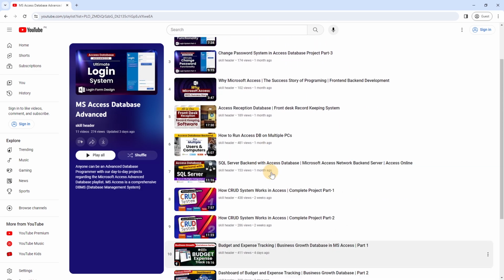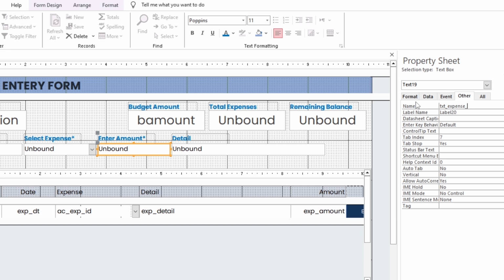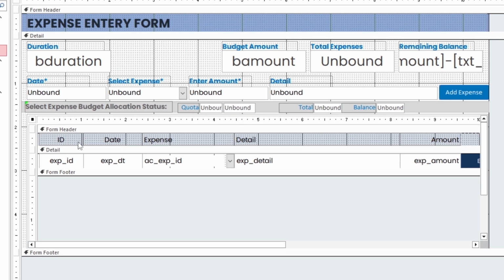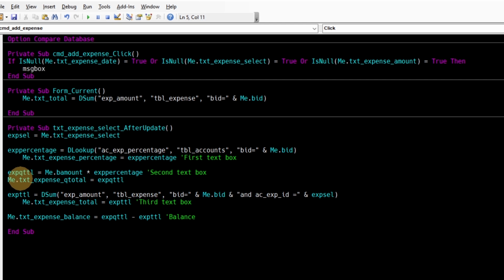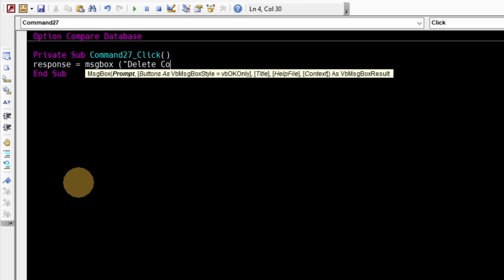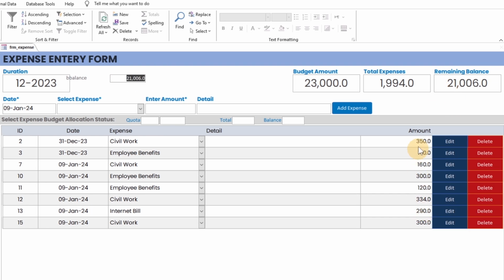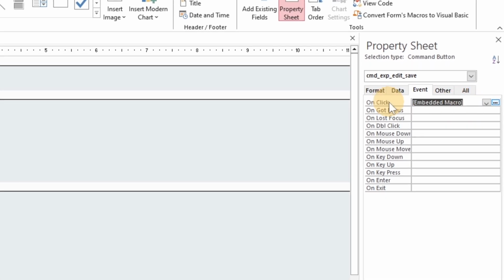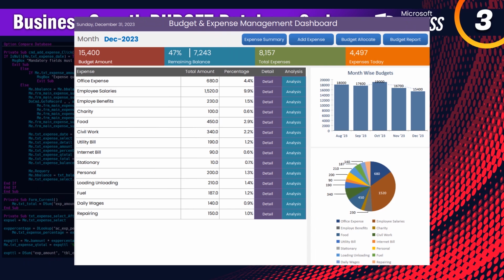Budget and Expense Data Entry Functions in MS Access Part 3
Welcome to the Third Part of Budget and Expense Tracking in the Business Growth Database Series. We have tried to make things simple to learn.

About this Video:
In this video, we are going to make our Expense Data Entry Form Functional with advanced features.

Benefits of the Database:
This project can convert time-consuming and complex manual expense data entry tasks into a risk-free migration that eliminates human errors.
After applying the integration of budget and expense-tracking software any business can gain:
• Automated routine tasks
• Tracking expenditures in real-time
• Mitigate the risk of human errors associated with manual processes to increase productivity
• Saving cost by analyzing
• And position businesses for sustained growth and success.

00:00 Welcome to the skillheader video intro
01:08 Main and  Sub Form Design
06:18 Main Form Header Stats
08:20 Select Expense and Update Stats
11:03 Add Expense Function
14:36 Expense Delete Function
19:04 Expense Edit Form
19:17 Expense Edit Function